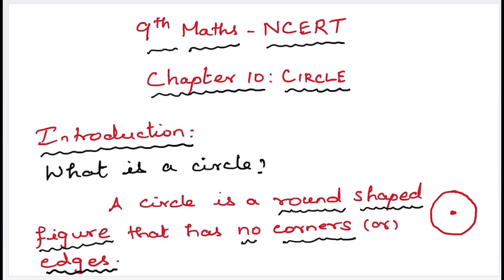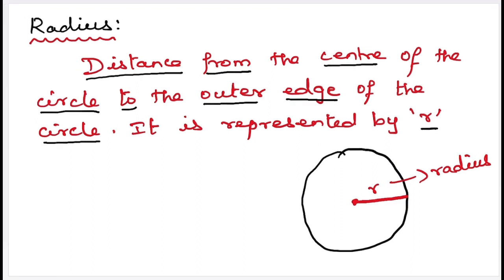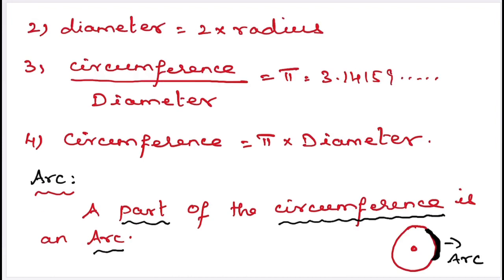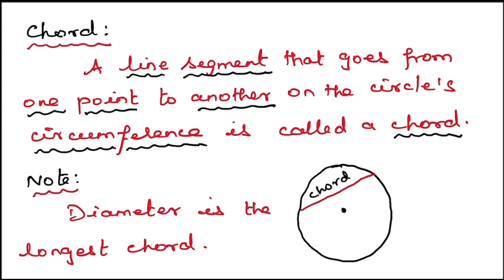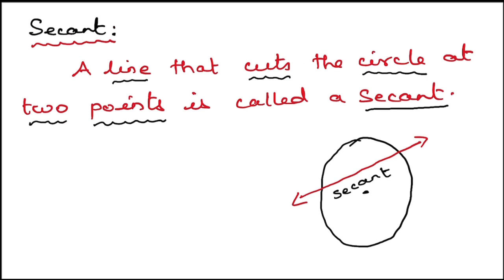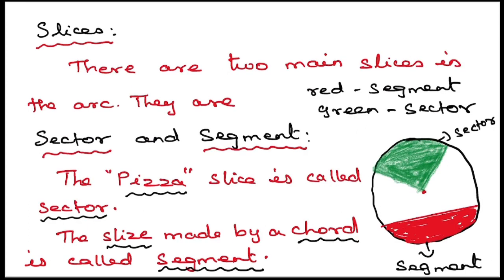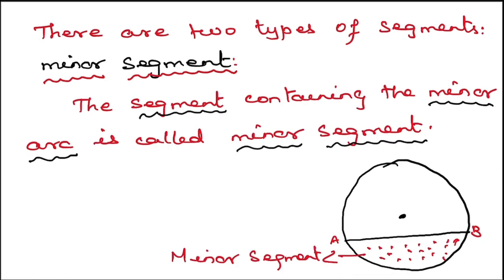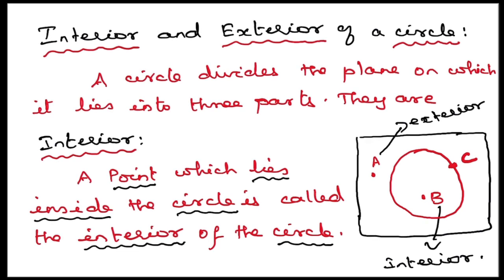Class 9 Maths | NCERT | Chapter 10 | CIRCLE | INTRODUCTION .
This is an introduction video for chapter 10 circle.